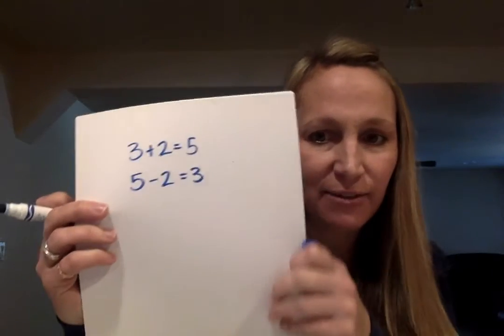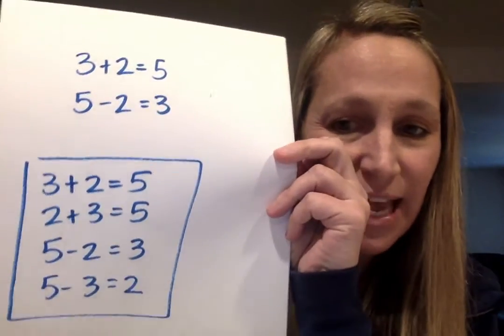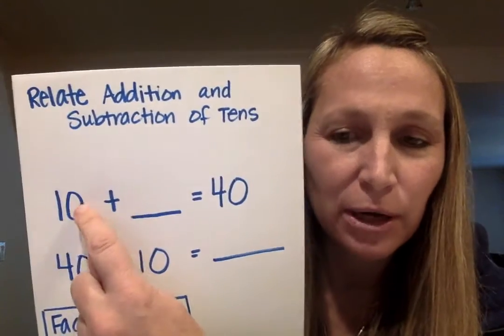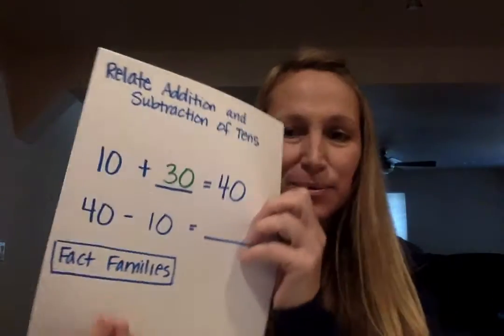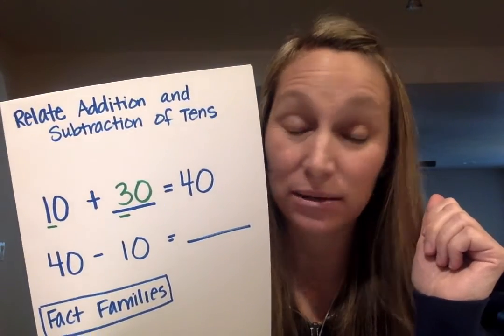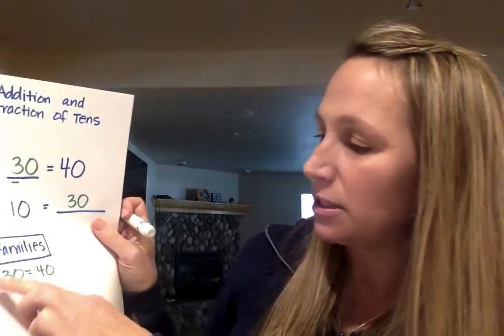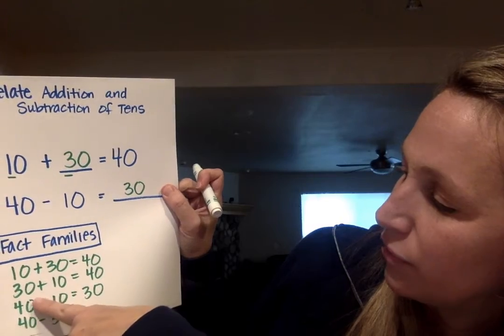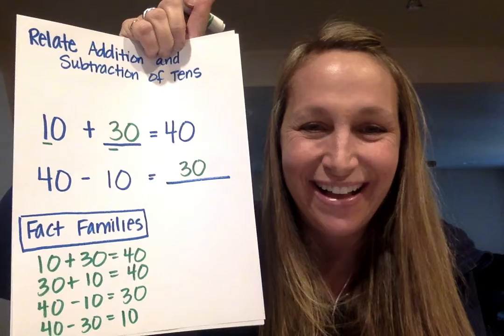Math Lesson 6-8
Ms. Lehmann teaches math lesson 6-8